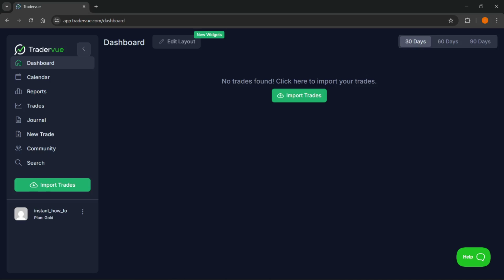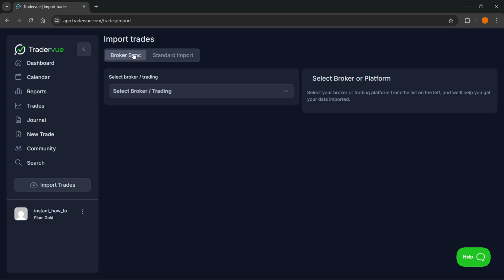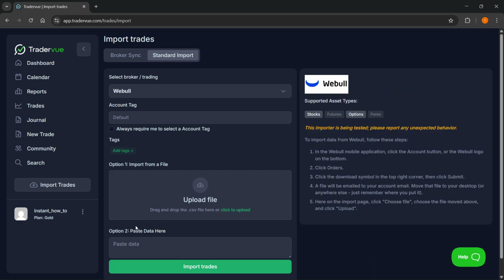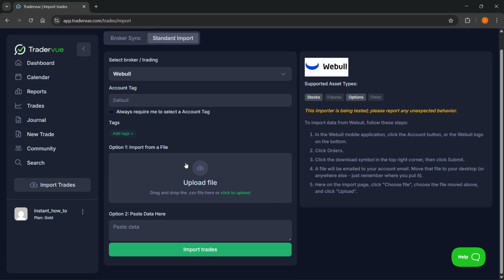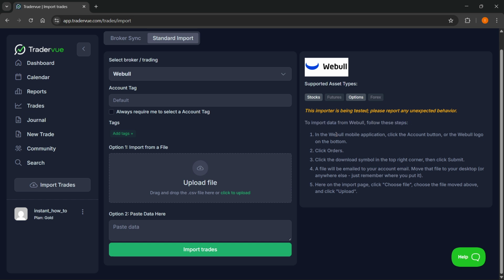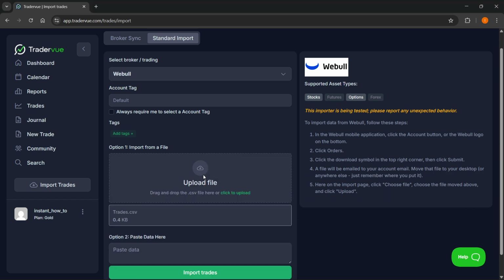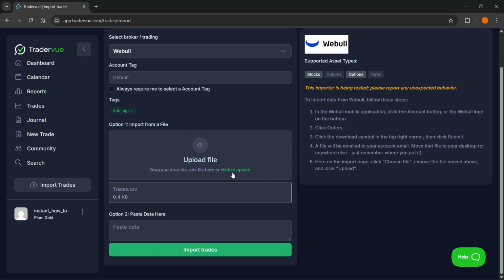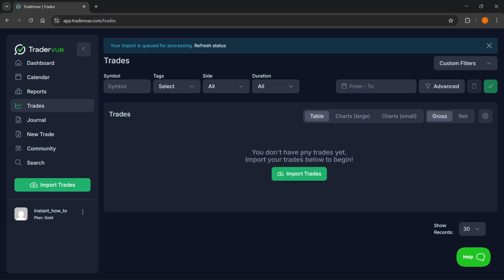How To IMPORT TRADES From Webull To TraderVue (QUICK & EASY) 2026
In this video, I'll show you how to import trades from Webull to TraderVue. This is a complete guide on transferring your trade data from Webull into TraderVue in 2026. If you've been trying to import trades for tracking and analyzing your trading performance on TraderVue, this is the video you need to watch!